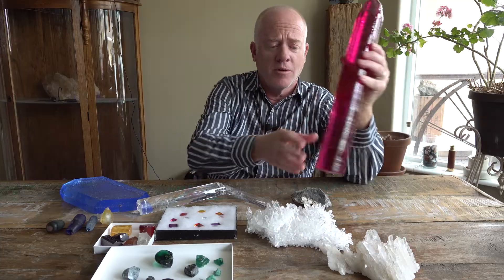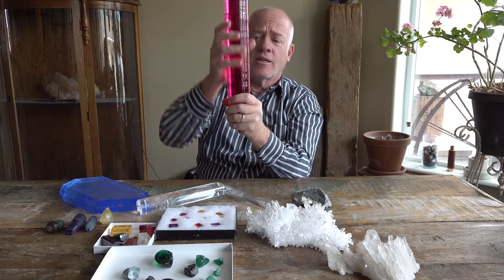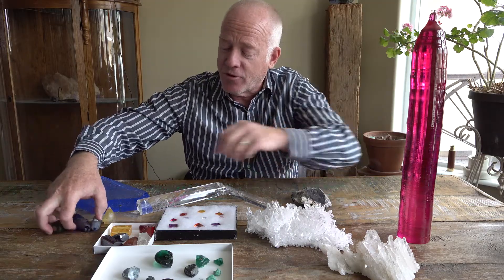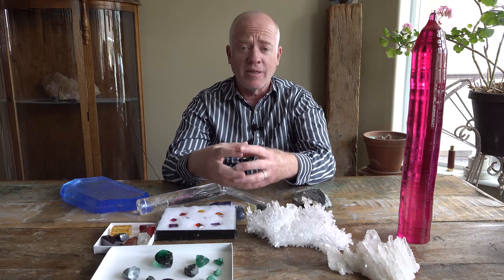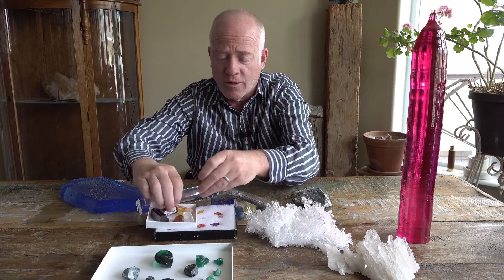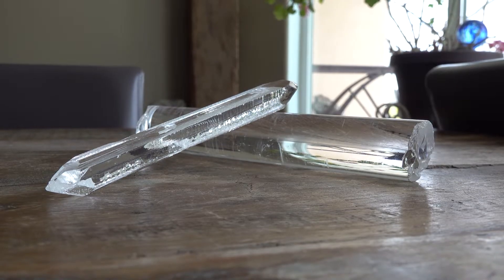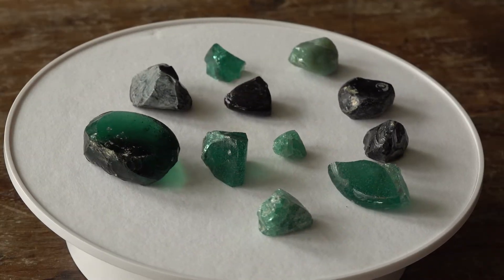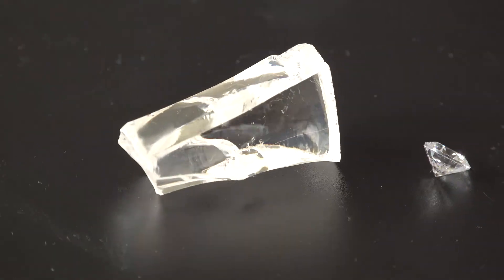Synthetic Gemstones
Gemstone-quality minerals are beautiful, but did you know they can also be artificially created? Rick discusses two methods of creating synthetic gemstones, and provides examples of the kinds of corundum and quartz that can be produced from these processes.

***THANKS to all the viewers who pointed out that the big synthetic ruby boule was actually Czochralski method and NOT Verneuil. You can look up the differences online. I had the the two methods backwards on this! Sharp eyes viewers!***

Video Courtesy of Rock On! Real Estate & the Stern Team at Keller Williams, Ron Garza and The Crystal Barista.